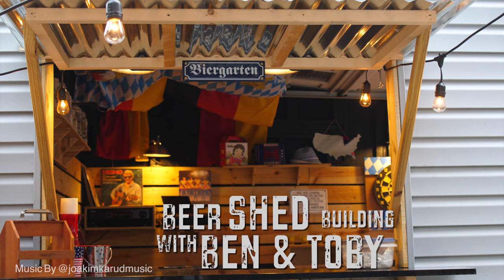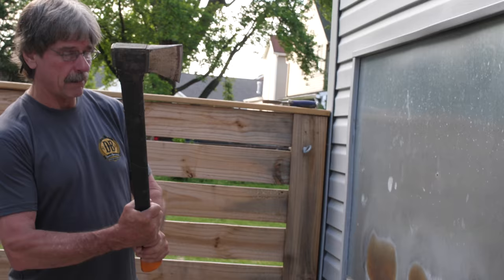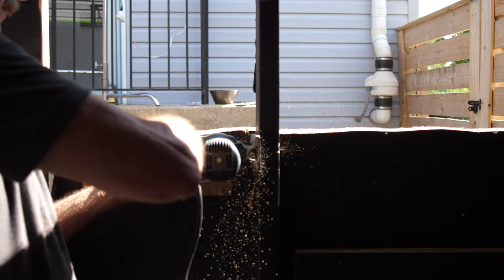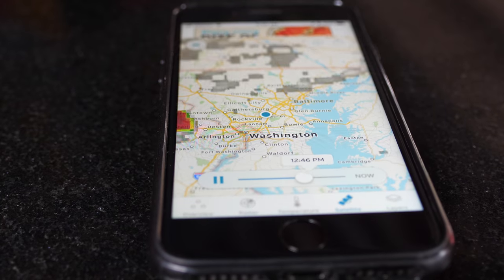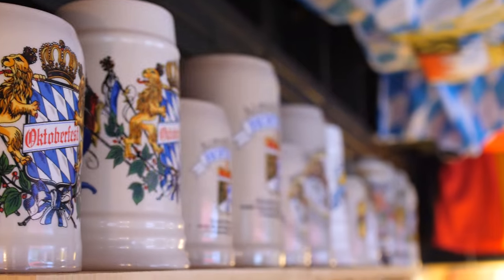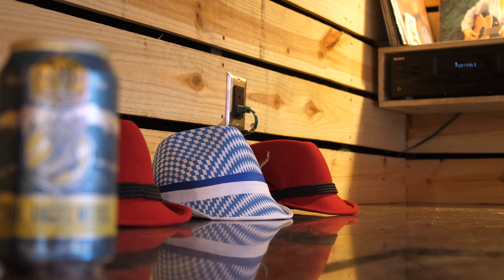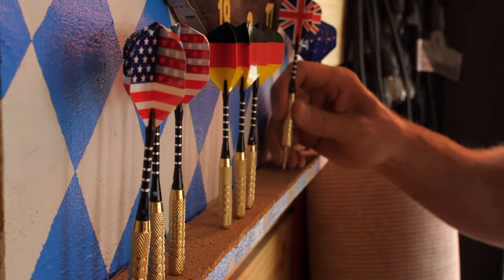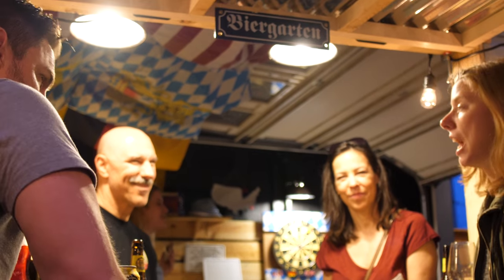Beer Shed Building Ep. 3 Bavarian Beer Shed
Learn how to build your own backyard beer shed!

Watch these two guys refurbish old shed into an awesome backyard pub!

Facebook.com/beertrale